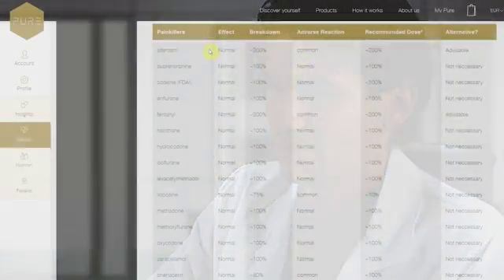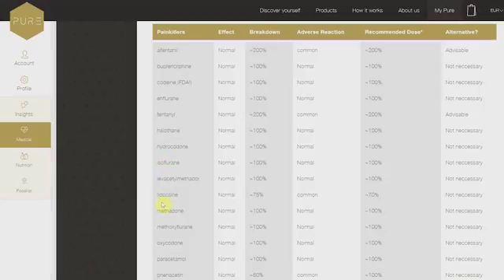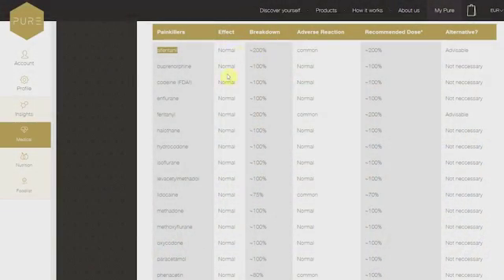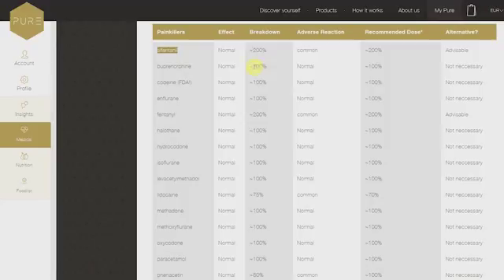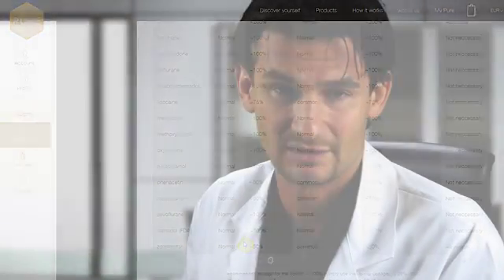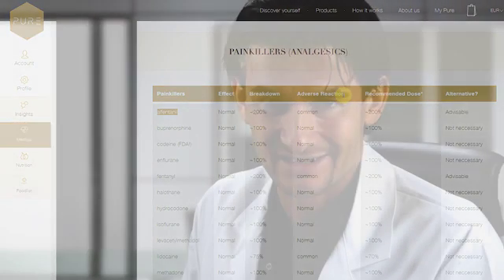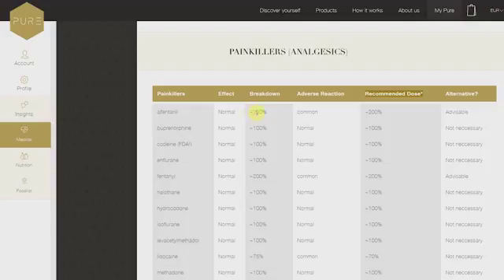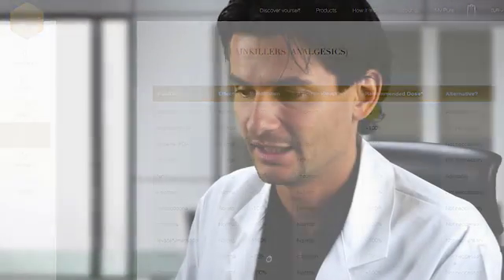1.4 - How to read drug list